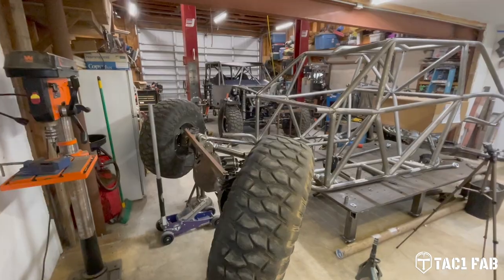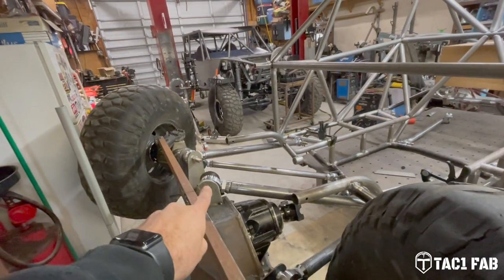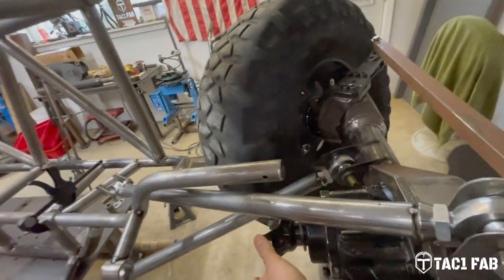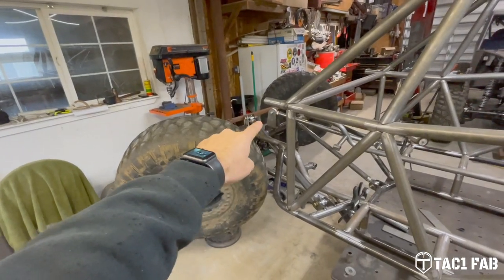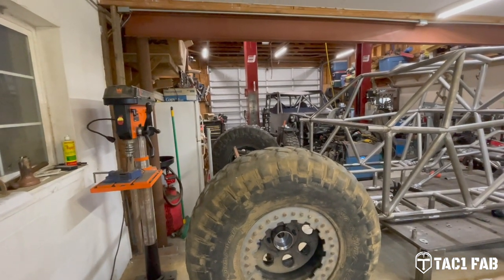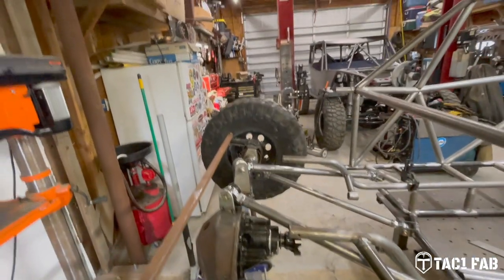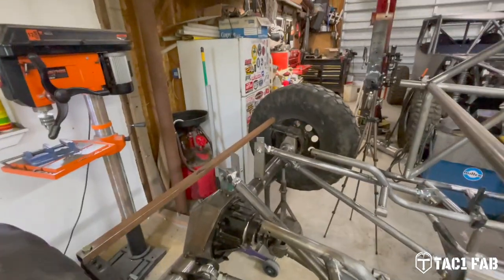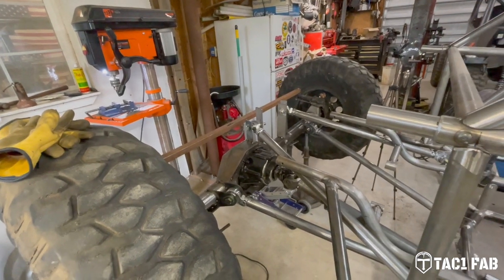Stryker Chassis Build Vlog Episode 21 - Flexin out the Front End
Making room for the front high pinion. Cazy amount of articulation a massive amount of steering angle.

Checkout @Chasing518  and watch his Stryker3 4800 race car build.

CBR/CBX Steering Pump Accessory Bracket Sys.

The new Mockup Transfer Case Kits featured in this video are in!

Some of the tools/products I use.

Mag Drill

Pipe Polisher/Sander

Akaso V50 Pro Action Camera

@JDSquaredInc  Model 32 Bender, & Notchmaster
@Bendtech  Bendtech Pro Tube Design Software